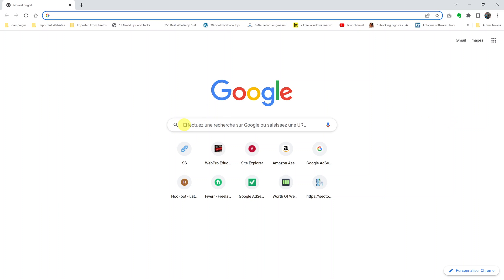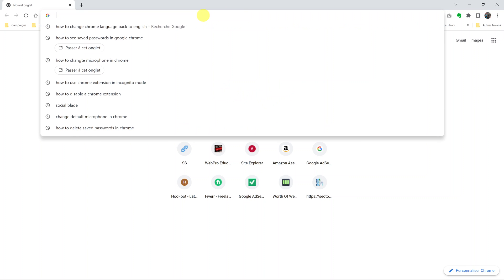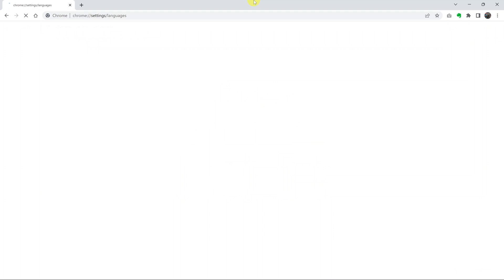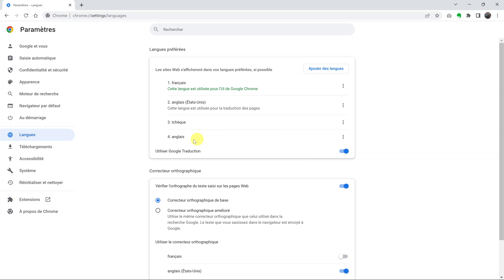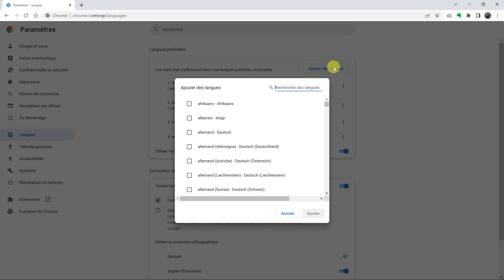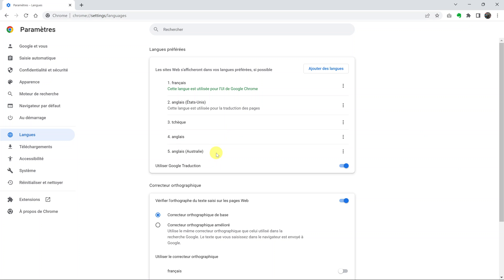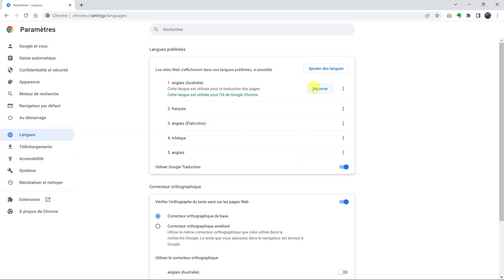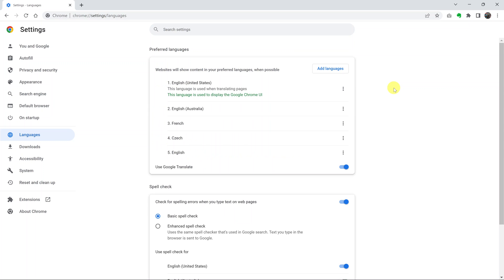How To Change Google Chrome Language Back To English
If you had find that the language of your Chrome interface is one that is not familiar to you, you can change it back to English. If you're not sure how, find out how you can do just that in this video.

This method applies no matter what language you had find the interface in. Click on this URL to go to language settings page, and follow the instructions as per the video - chrome://settings/languages.

Cell Phone Tripod Adapter